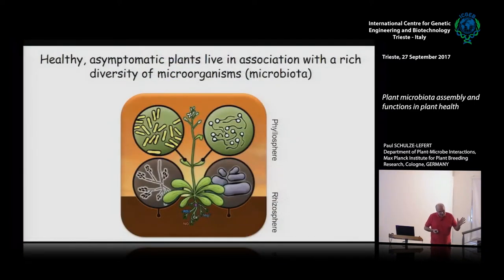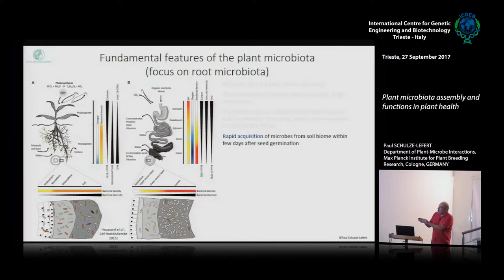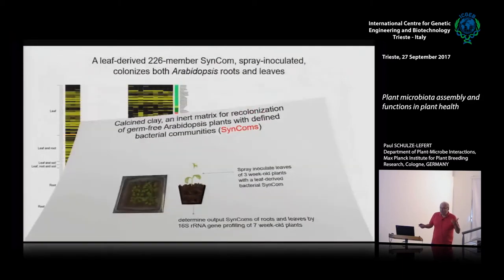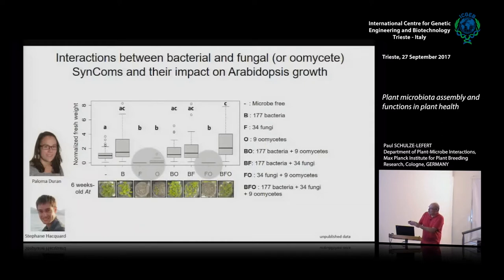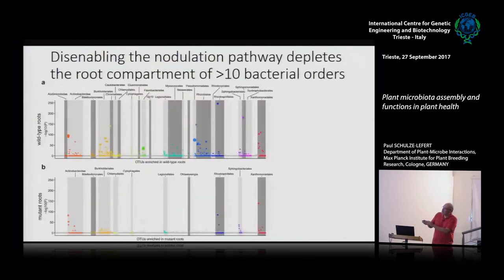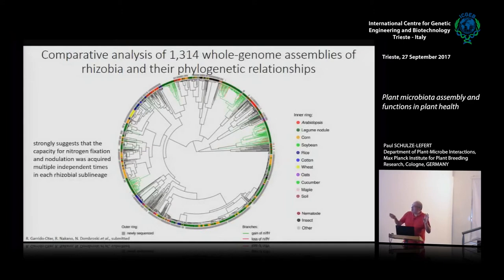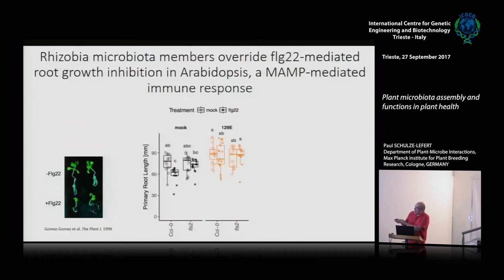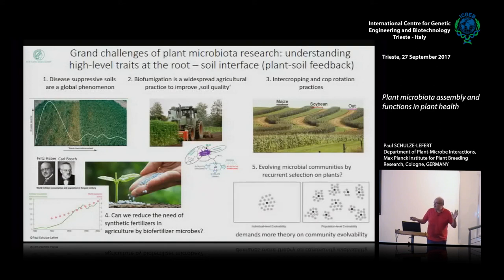Lefert P. Schulze - Plant microbiota assembly and functions in plant health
Paul Schulze-Lefert, Department of Plant-Microbe Interactions, Max Planck Institute for Plant Breeding Research, Cologne, GERMANY speaks on "Plant microbiota assembly and functions in plant health". This movie has been recorded at ICGEB Trieste.